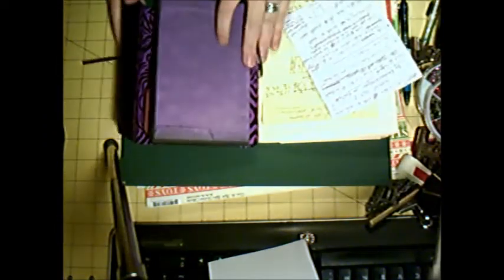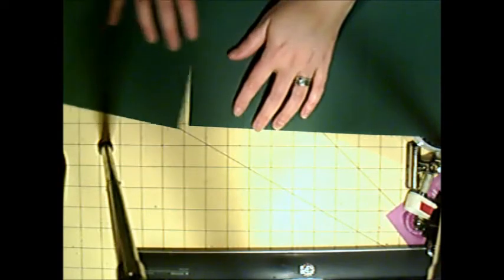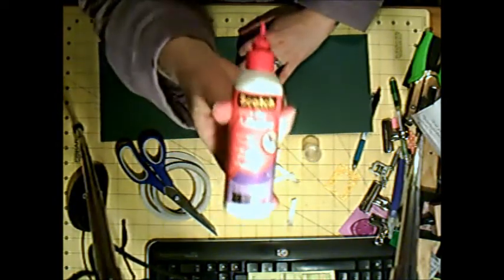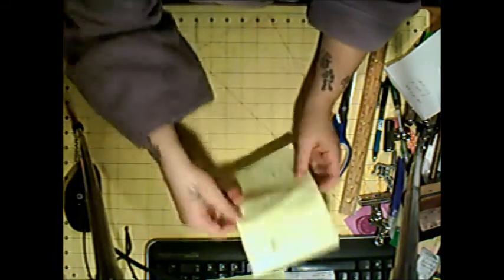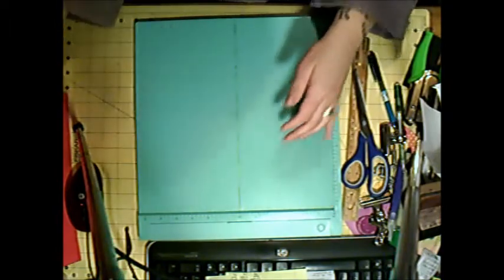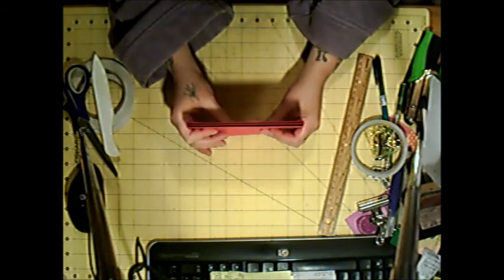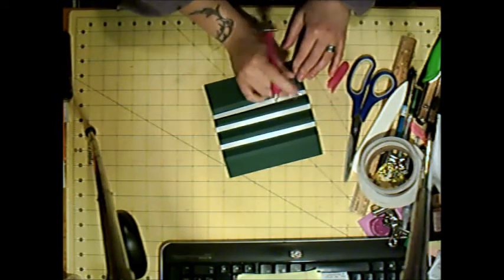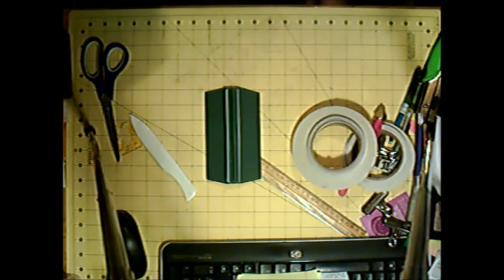Holiday Mini Album (Part 1)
This is a combination of these two designs with my spin on them –

Ello: @earthmagick